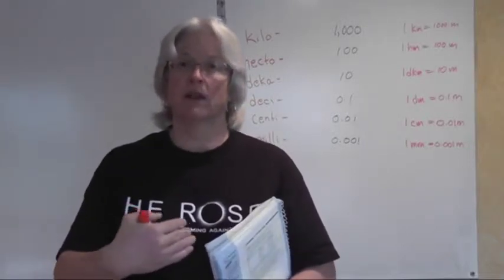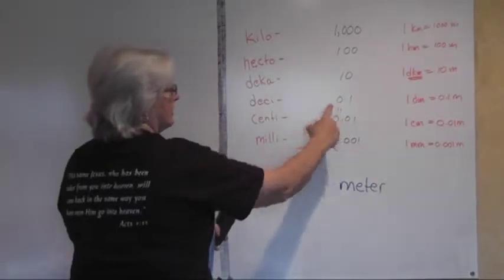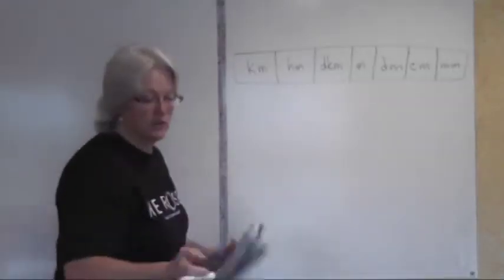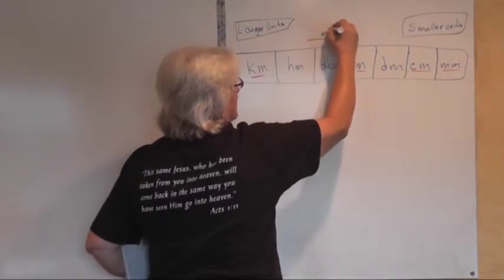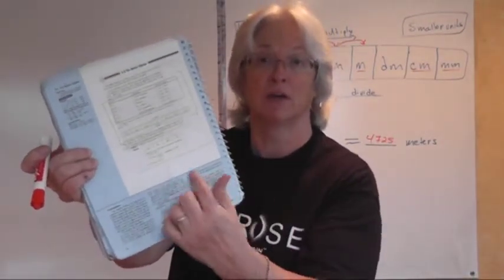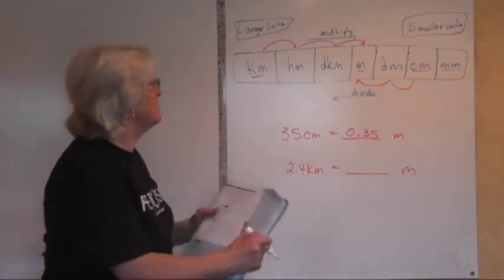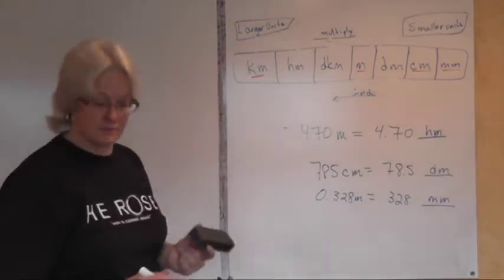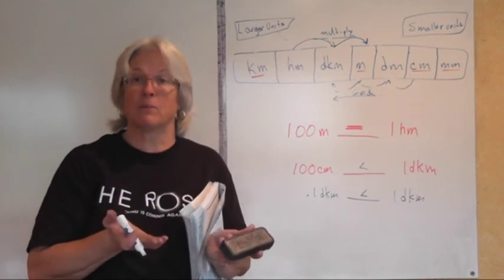Pre Algebra Section 3 6 The Metric System